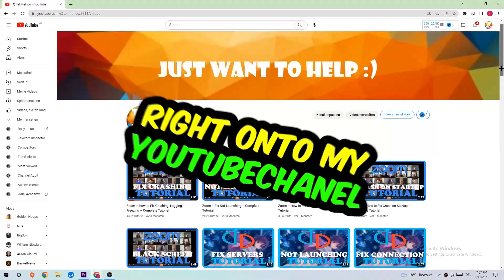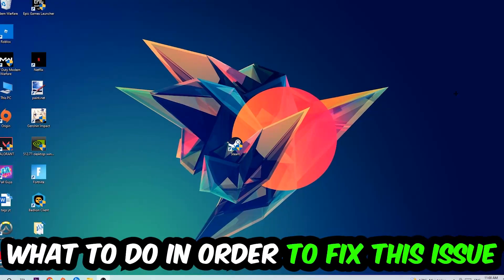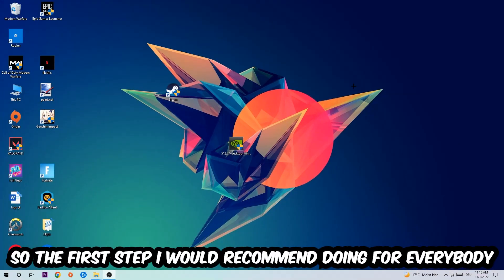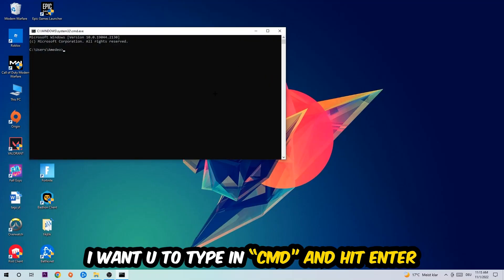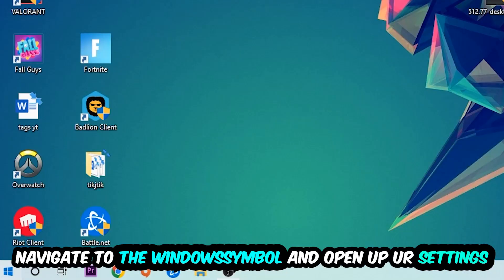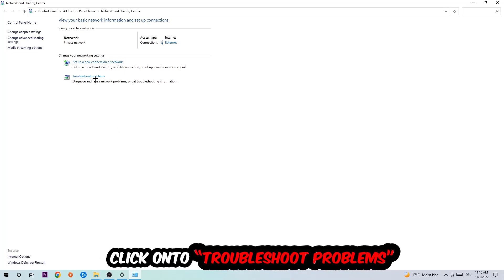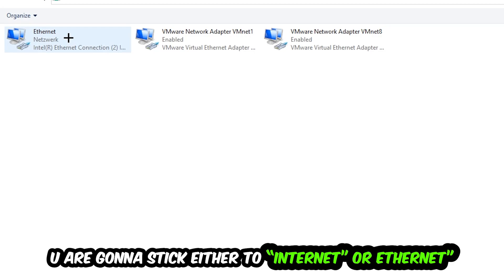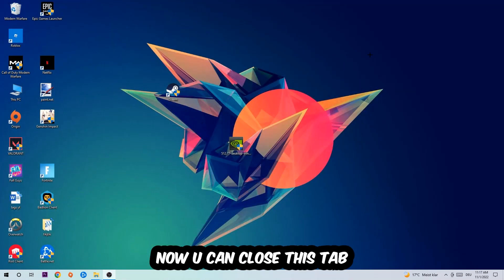Cyberpunk 2077 – How to Fix Connection Issues – Complete Tutorial